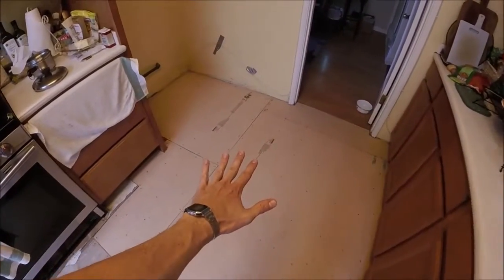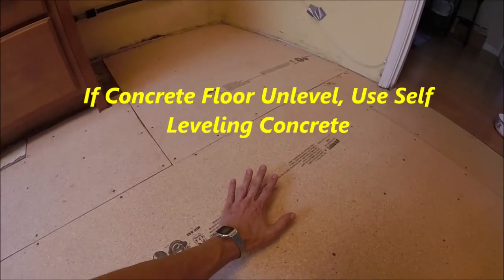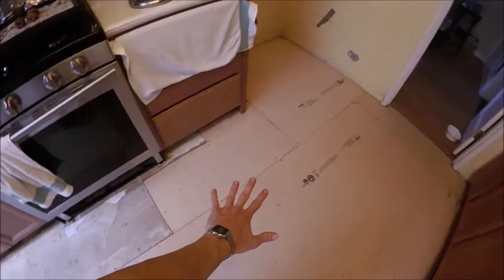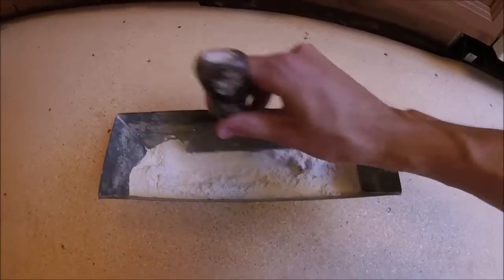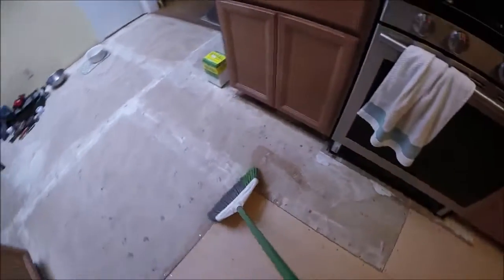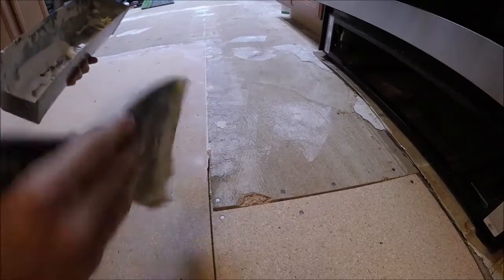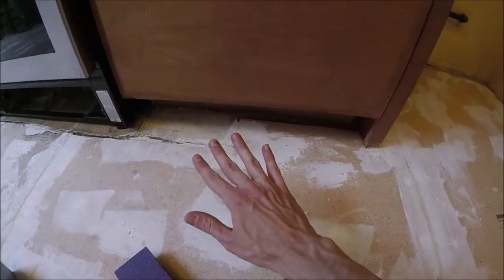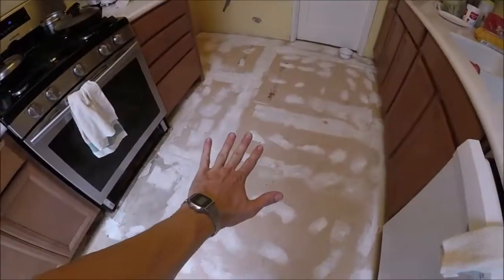How To Prep your Subfloor for Vinyl Plank Flooring -Jonny DIY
How To Prep a Wood Sub Floor. Prepping Subfloor for Luxury Vinyl Flooring, Vinyl Planks, Sheet Vinyl, Peel & Stick Vinyl.

Tools/Supplies
Putty Knife Set
Drywall Mud Pan
Sand Paper
Sanding Block
Dual Respirator Mask
Respirator Masks N95
Safety Glasses
Leather Work Gloves

If you Enjoy the Channel Consider Helping Support it by Donating below :)